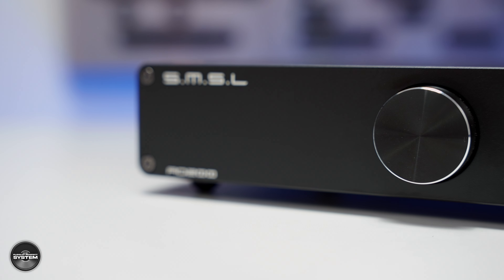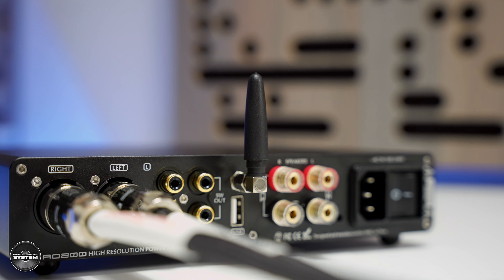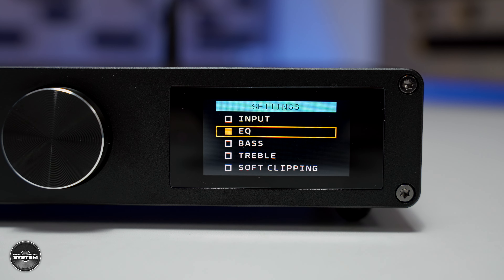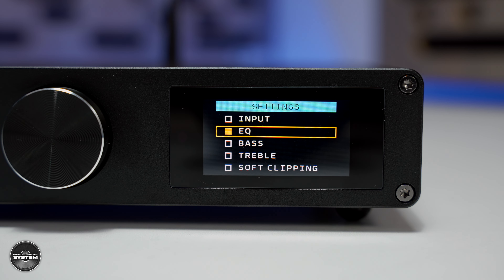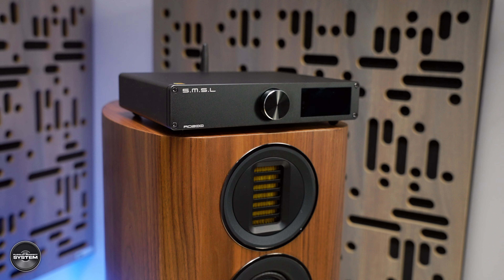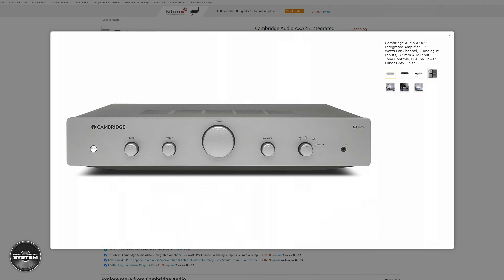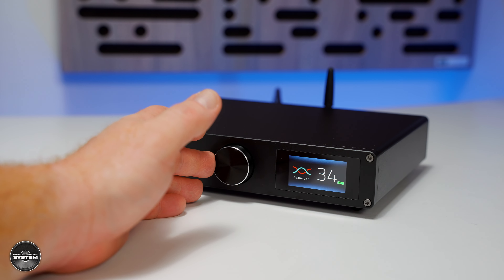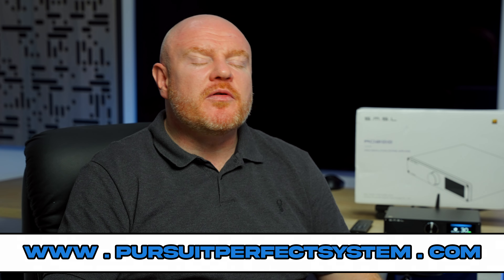BEST UNDER $300 HiFi Bluetooth DAC Amplifier ? SMSL AO200 Review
In this video I am reviewing the SMSL AO200 an extremely affordable HiFi Integrated digital Amplifier which has a built in DAC and Bluetooth streaming connectivity.   Its a very nicely built unit that delivers great sound and great power from a very compact chassis.

To buy the SMSL from Amazon

TAD Compact Evolution One

I referenced two other amplifiers in this review

Chapters
0:00 Intro
1:04 AO200
3:54 Sound Quality
8:34 Final Thoughts

Some of the links in this video description are affiliate links which means the seller pays us a small commission for introducing you to them, you as the customer pay the same price.

Video Equipment

Camera